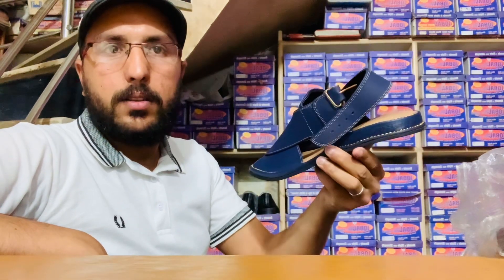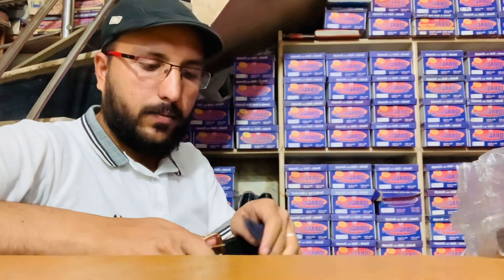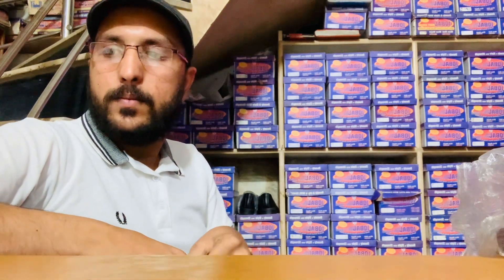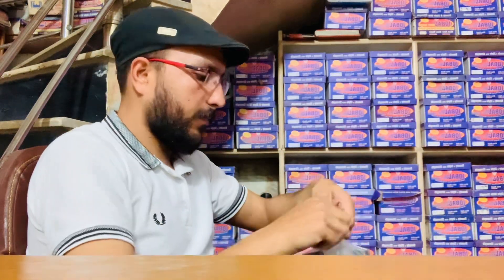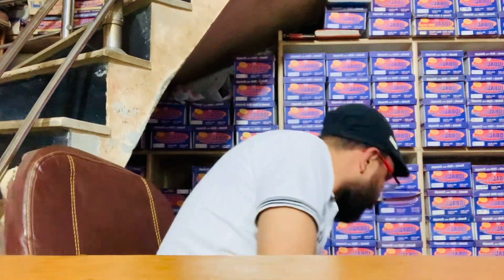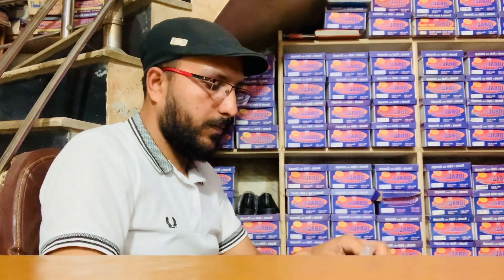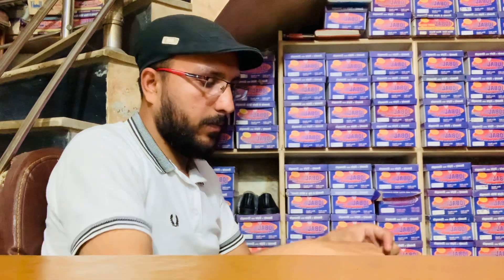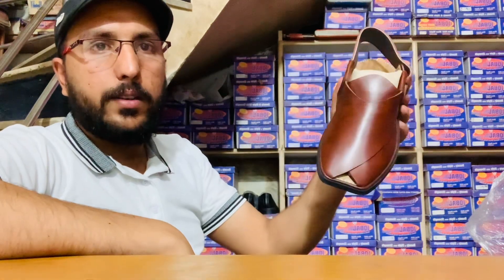Iqbal boot house pasrur sialkot NEW Zardari chappal blue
Minizz of mian